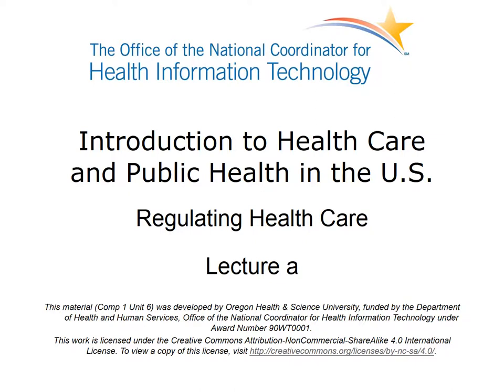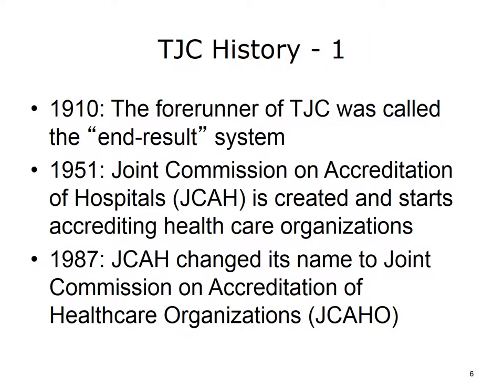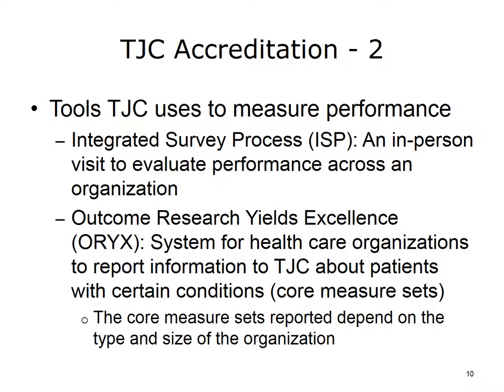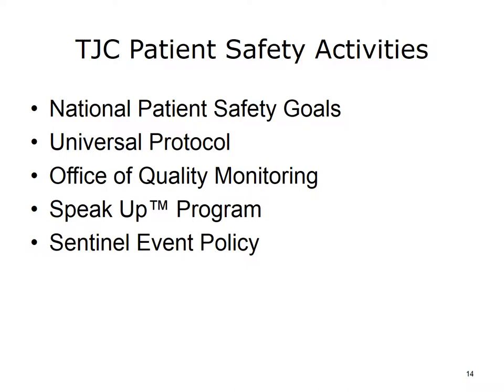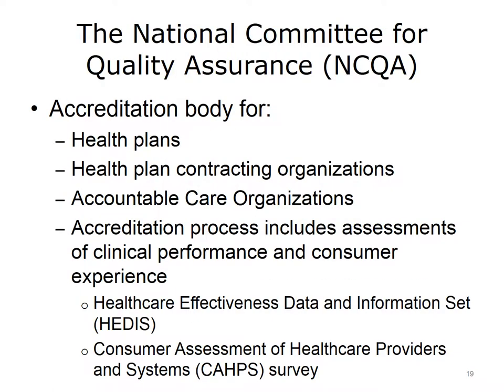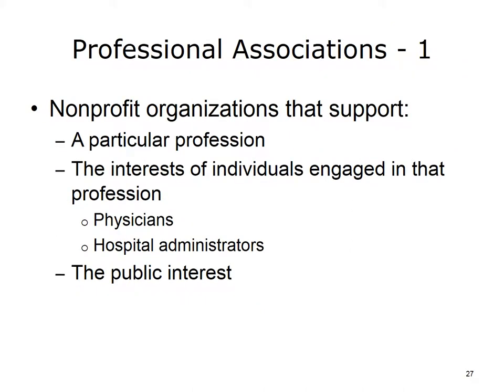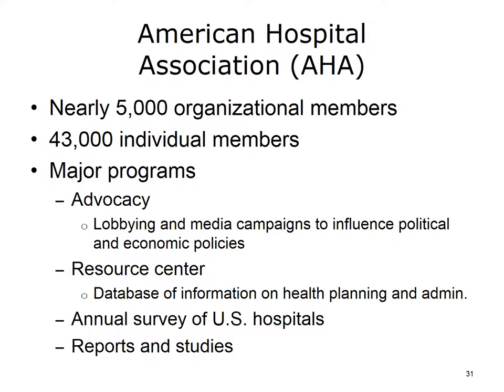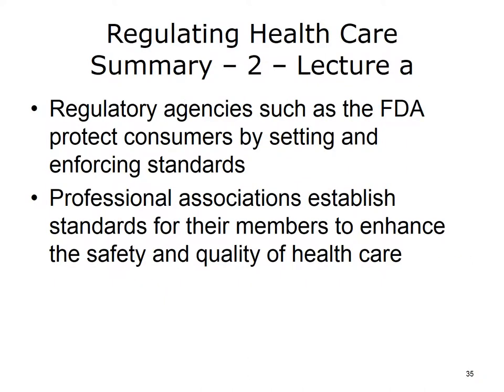comp1 unit6a lecture video